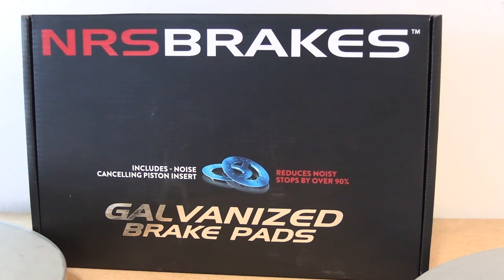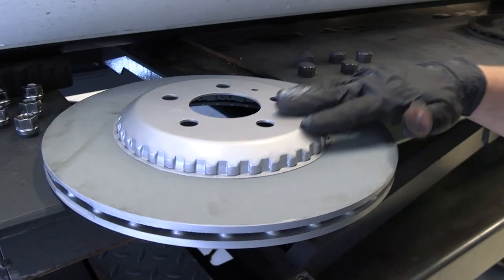Model 3 getting NRS brakes at EV Services